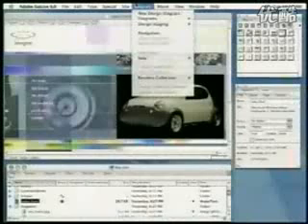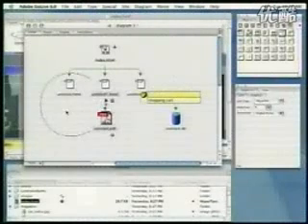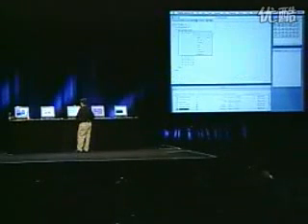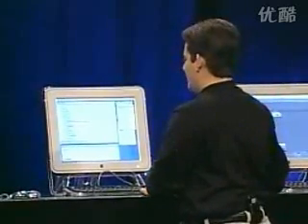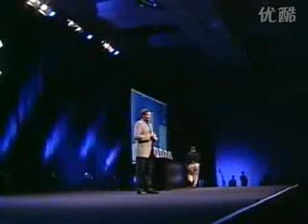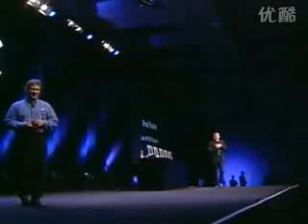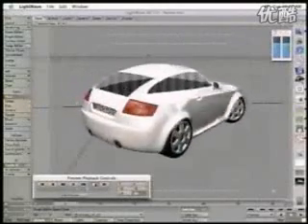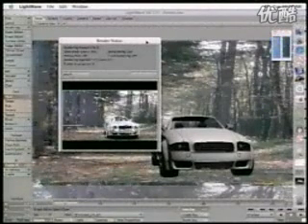Seybold Seminars 2001 steve jobs keynote#07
Seybold Seminars 2001 steve jobs keynote